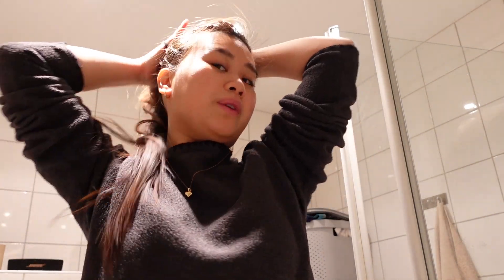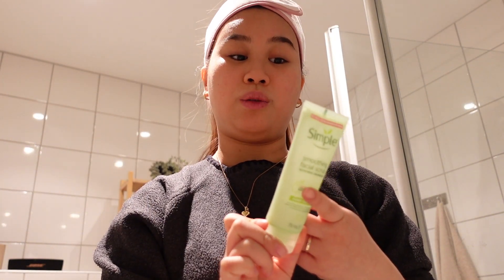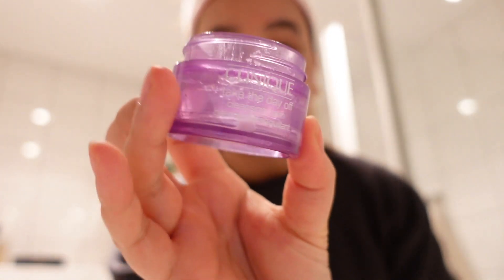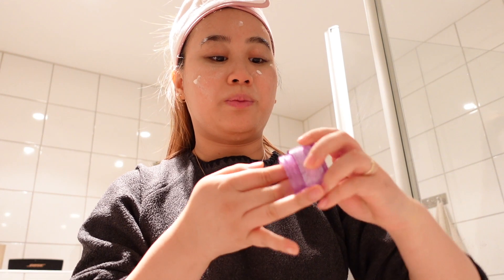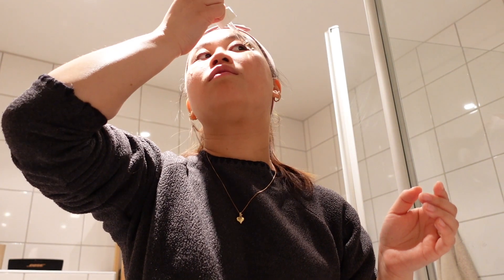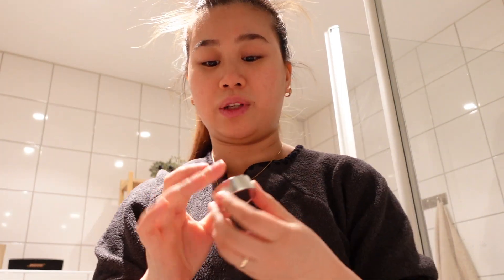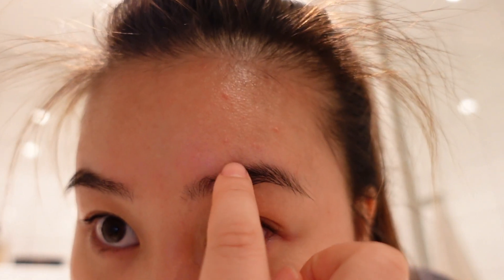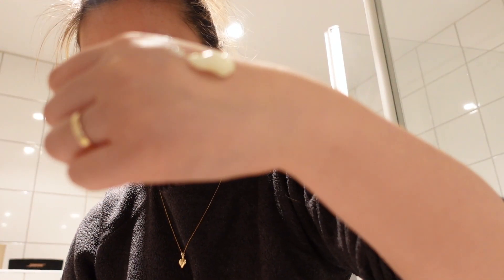How I Keep My Skin clear 🧖🏼‍♀️🫶🏼| dry skin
Hi guys!
I want to show you guys my skin-care routine! Some people assume that I have very clean and clear skin, but I swear, I DONT! In this video, im going to show you guys my skin care routine for dry skin. My skin is so dry and flakey.

You are beautiful anyway! not everyone has the same type of skin, some are more sensitive than others, and I respect that. I hope you find your own skin-care routine that helps you!

have a nice evening :D